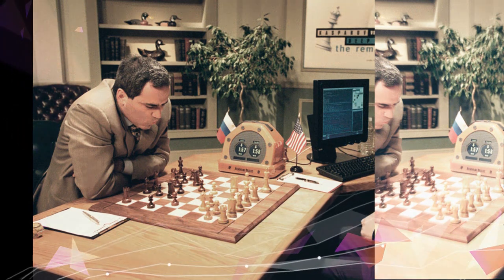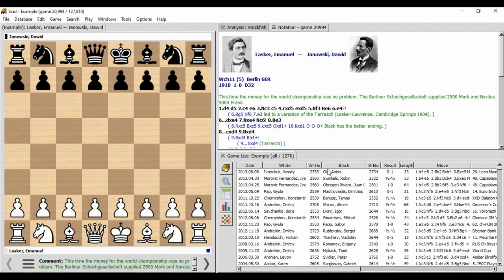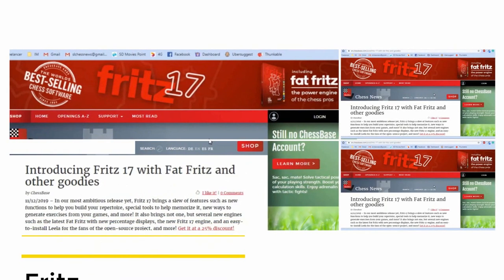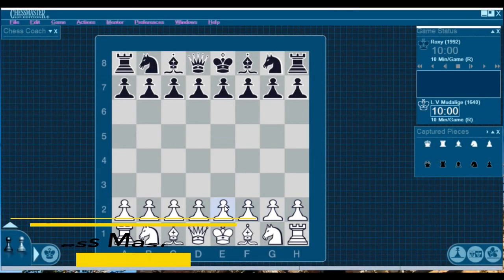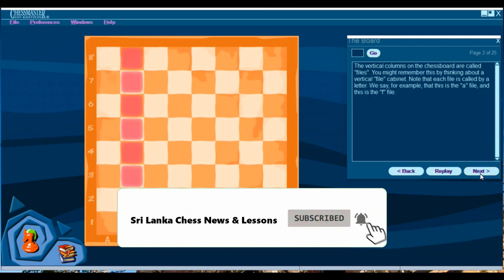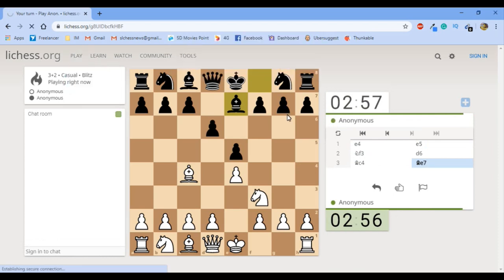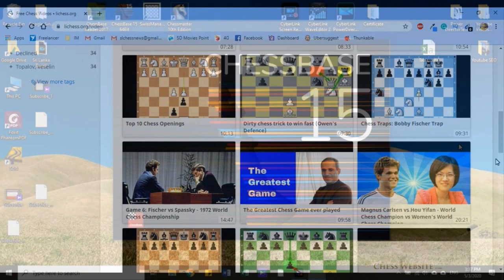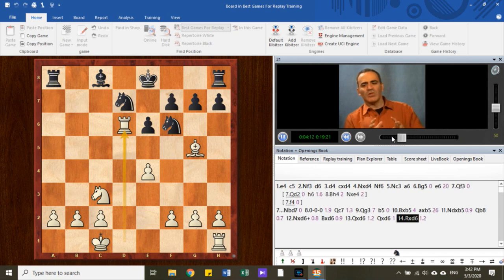Best Chess Software | Chess Program | Best Chess Program for Windows & Mac(2020)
Best Chess Software 2020|Best Chess Program for Windows & Mac in this video, we bring you the best chess software 2020. These chess software's are compatible with windows and mac operating systems. here we only introduce the 5 best chess software in 2020 if you have any chess software in your mind feel free to comment...
Chess Master Grand Master Edition
Chess Master 10th Edition
Chessbase 15
Chessbase 16( Released November 17, 2020)